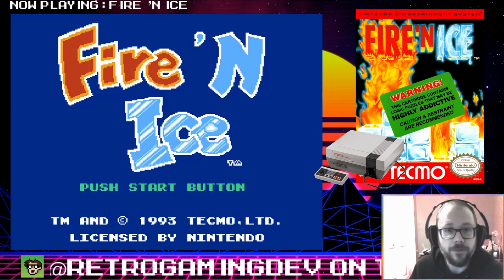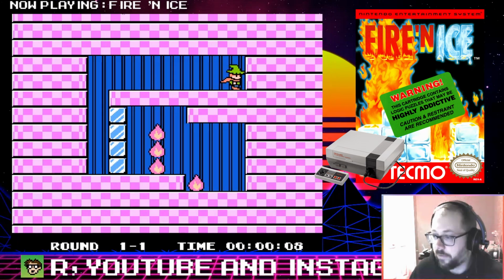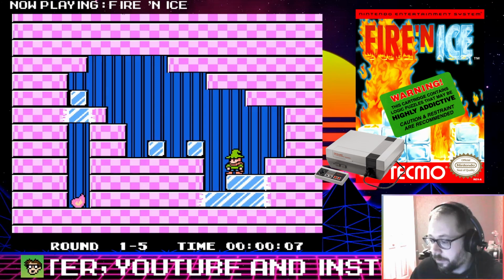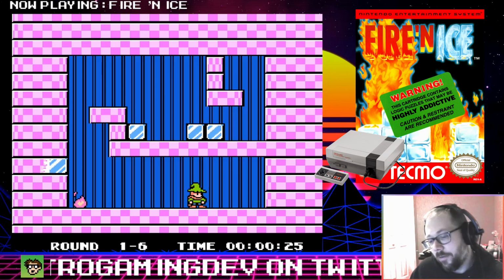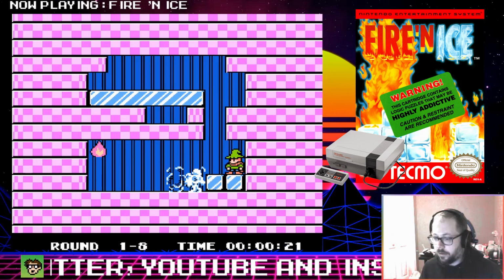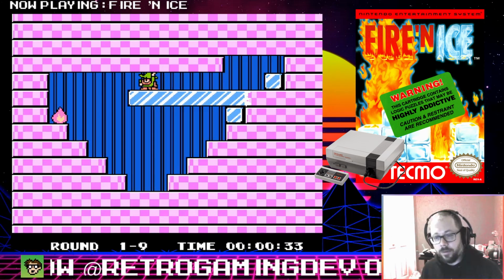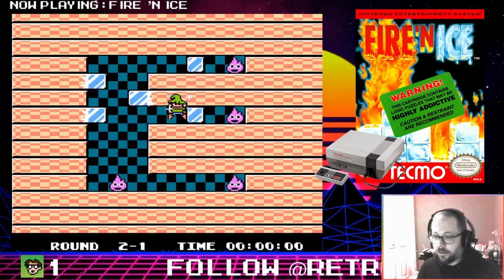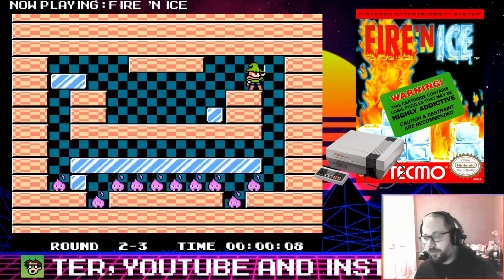Fire 'n Ice - First Play for the NES | World 1 and 2 | Nate's RetroPlays (Coming Soon to Switch!)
This is my first play of Fire 'n Ice (also known as Solomon's Key 2) on the Nintendo Entertainment System (NES). This is a clipped down run from Twitch, the full video can be found on my channel (link below).

Final thoughts (micro review): 35:50

Fire 'n Ice is scheduled to be released on the Nintendo Entertainment System (NES) collection on Nintendo Switch Online on February 17, 2021!

*Solomon's Key 2 is a puzzle game released by Tecmo for the Nintendo Entertainment System. It is the prequel to Solomon's Key, and is known as Fire 'n Ice in North America and Solomon no Kagi 2: Coolmintou Kyuushutsu Sakusen (Solomon's Key 2: Coolmint Rescue Mission) in Japan. The aim of the game involves players extinguishing all fires in a level in order to proceed. They do this by creating and melting ice or kicking ice onto the fires. This game also has a level editor, but only the Japanese version permits saving the levels one creates.*

This video contains some tips and strategies for beating World 1 and World 2 (and a little of 3). These strategies are NOT the fastest speed run, but it is a good starting point for anyone looking to just work through the game.